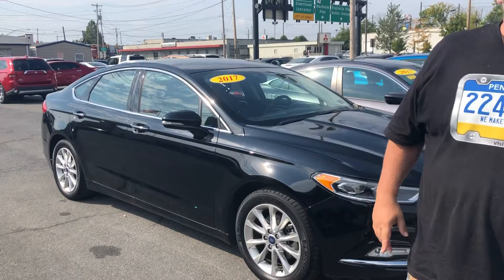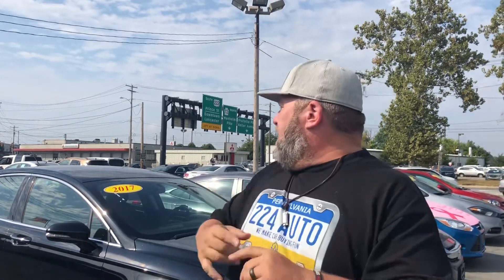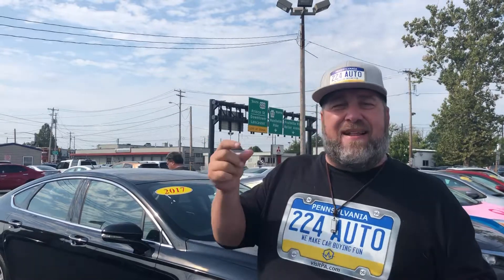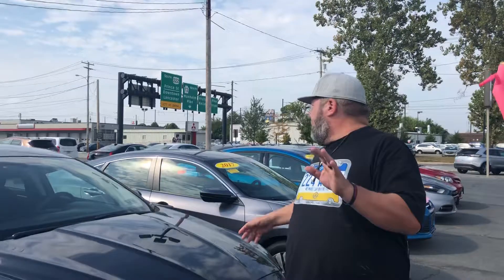2017 Ford Fusion SEL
🎀Breast Cancer Awareness is our passion!🎀
We’re raising money all month log at 224Auto in Lancaster and Ephrata for The American Cancer Society. Please watch our video and learn how you can help.
224 Auto Lancaster
934 N Queen St
224 Auto Ephrata
299 N Reading Rd
Come find out why your friends and neighbors are already 224Auto4Life!
🐶DOGGONE GOOD DEALS
🐶DOGGONE GOOD CREDIT APPROVAL
🐶DOGGONE GOOD WARRANTY